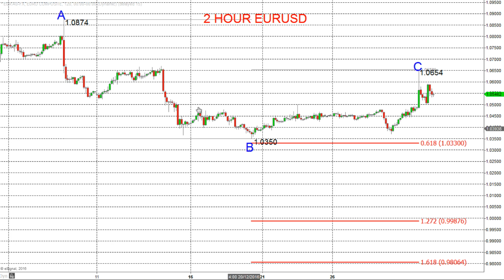FxExplained - Fibonacci Extensions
Learn how to draw a Fibonacci Extensions